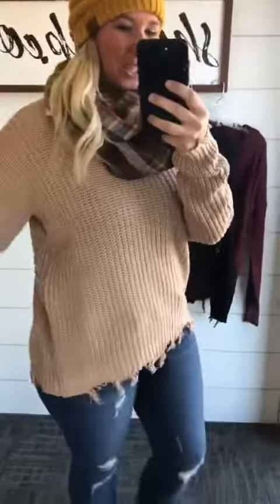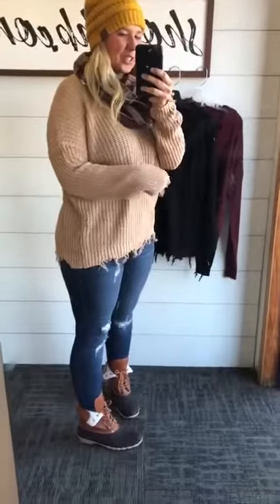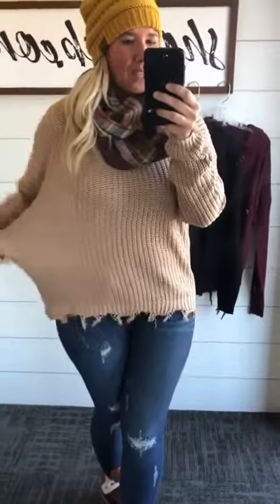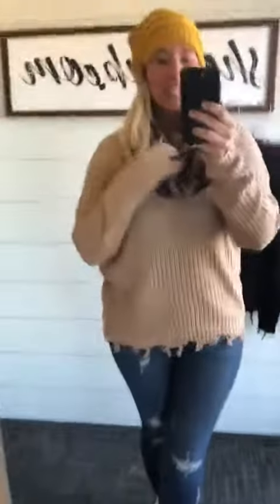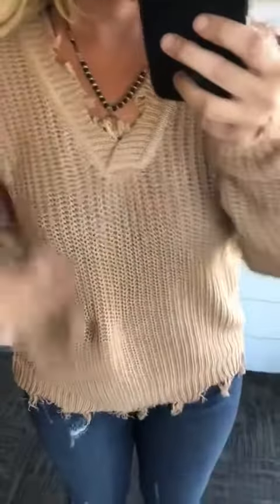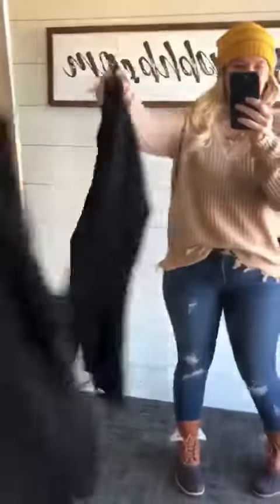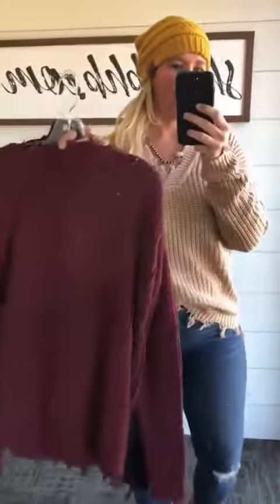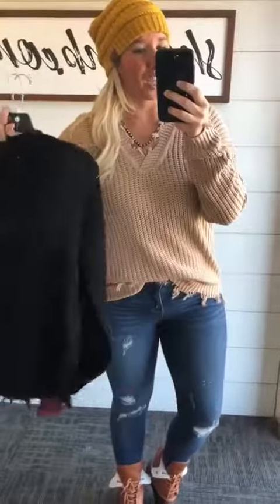Look at How I Styled the Frayed Sweater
Watch us try on our product and style those items based on our style to help you complete your look.